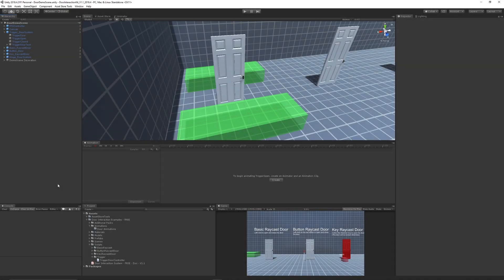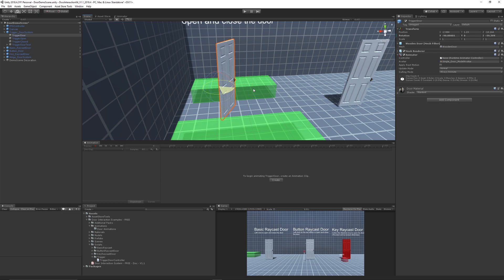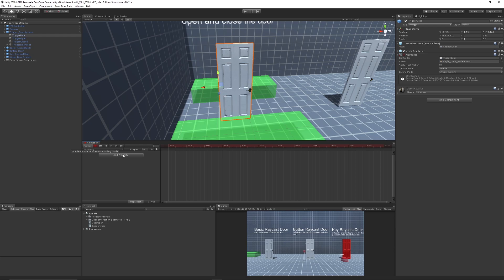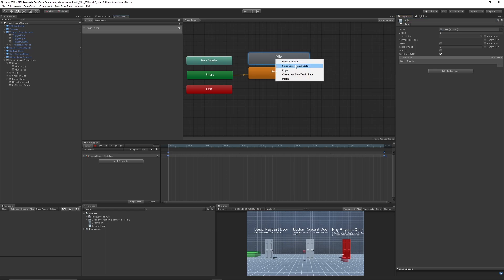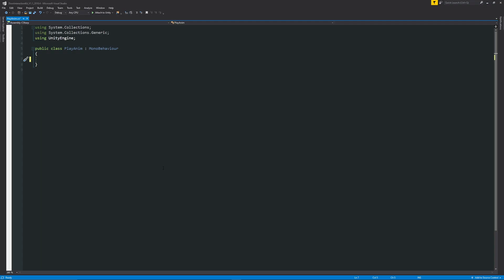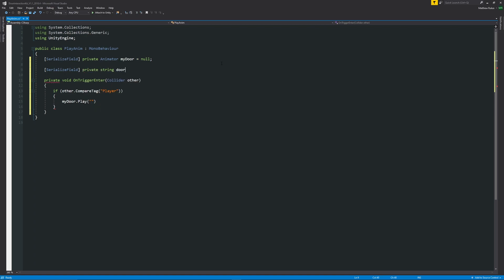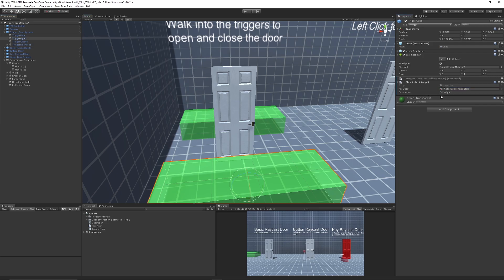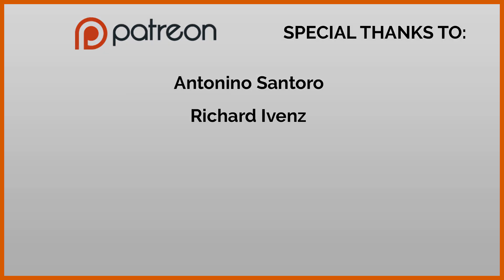Creating SIMPLE Animations in Unity (Creation & Scripting)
In this Animation and C# programming tutorial, I show you how to create a basic animation of a door using the animation system within Unity, creating the controller and using the state machine to control the animation clips, then create a basic script to play the animation when we ask!